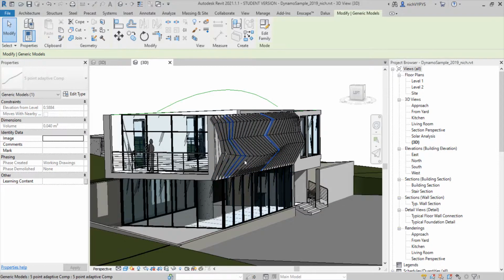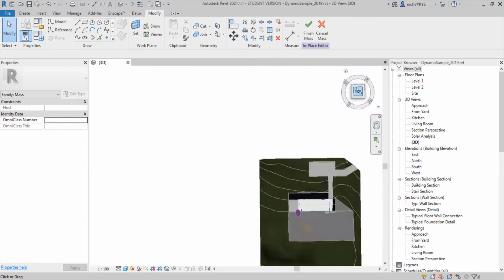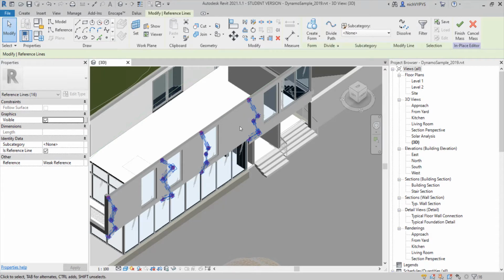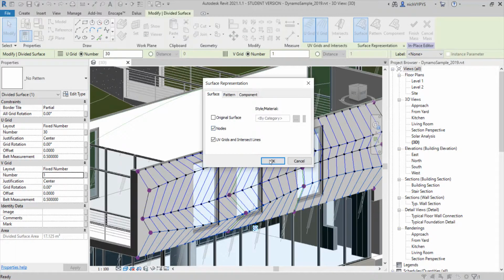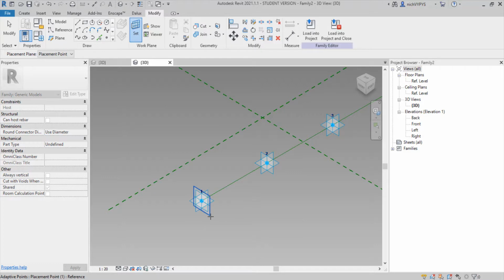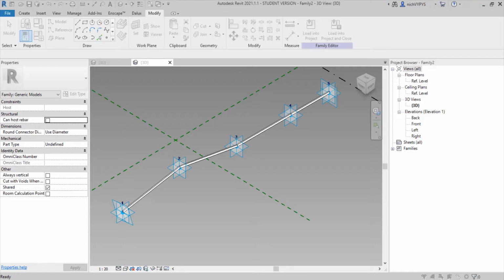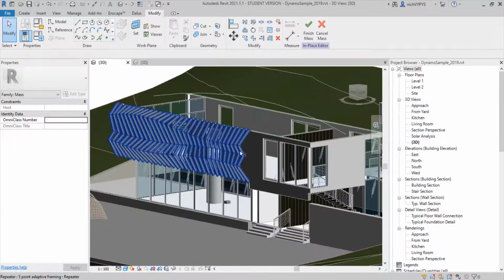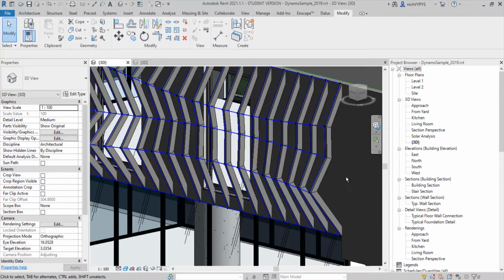Mass and adaptive family